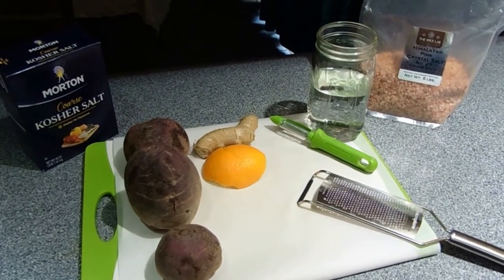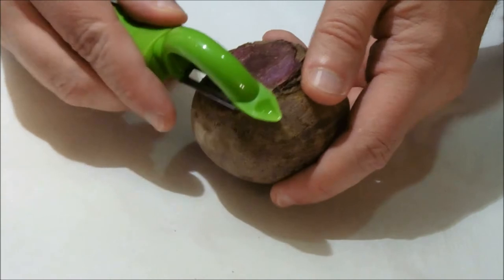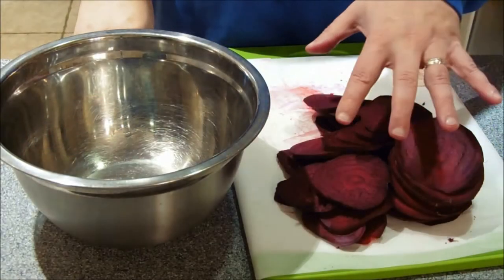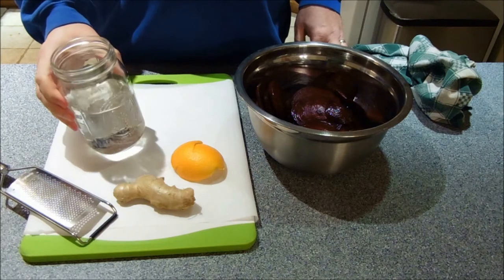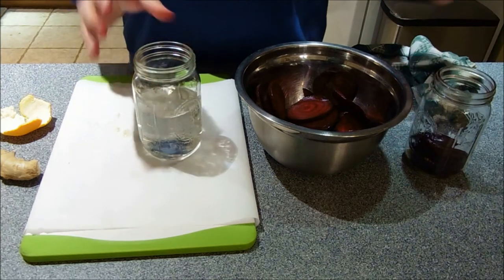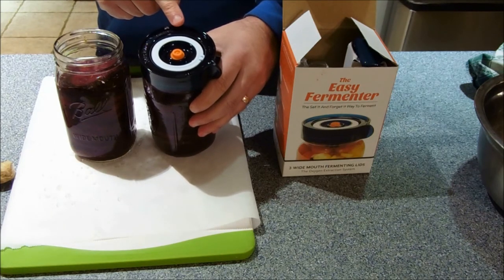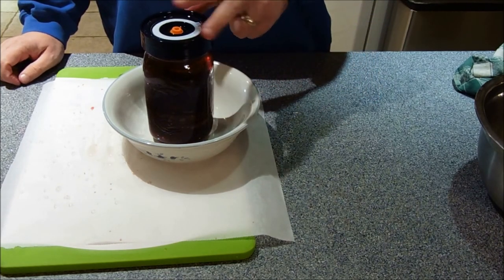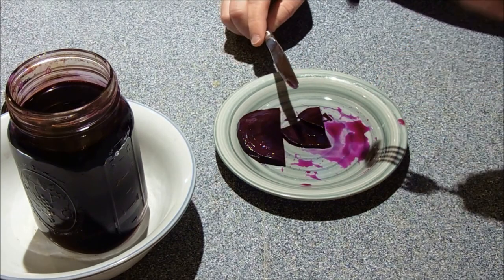Fermenting Beets in Mason Jars - Fermentation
In this video we show you one recipe for Fermenting Beets and we use mason jars to do it. If you like or are curious about fermented beets / Beet Fermentation, this video is for you. Fermenting Beets in Mason Jars.
If you are interested in the products I used in this video please go to:
Pickle Pebbles
GO FERMENT air lock lids
EASY FERMENTER air lock lid
Large mouth mason jars

All MUSIC in this video is LICENSED via the following means:
1) ProducerPanet.com

Fermenting Beets in Mason Jars
Fermented  Beet Root in Mason Jars